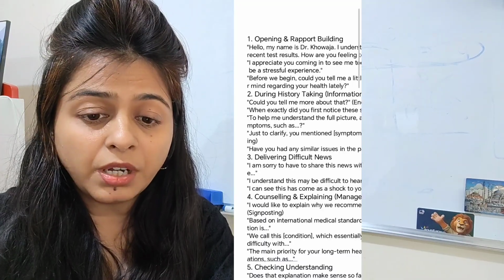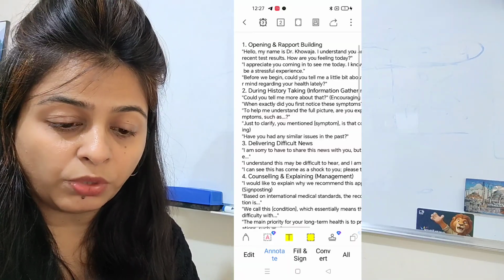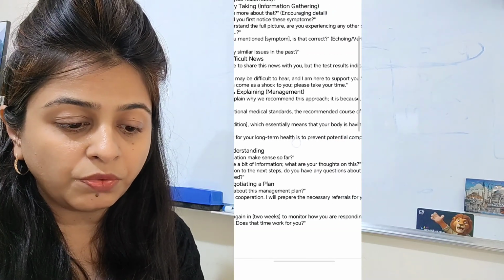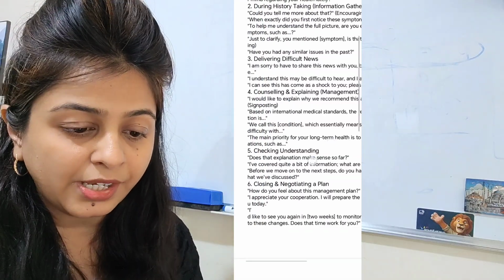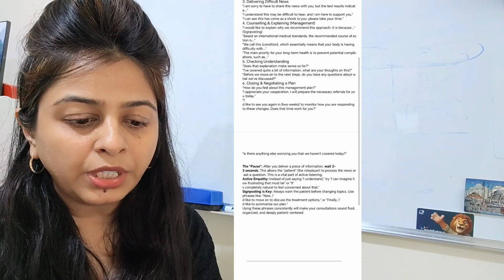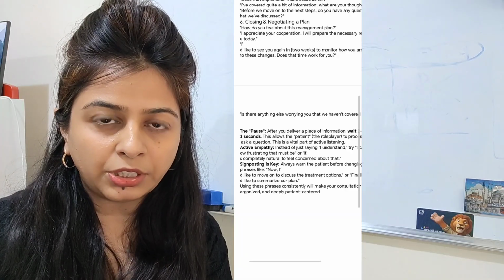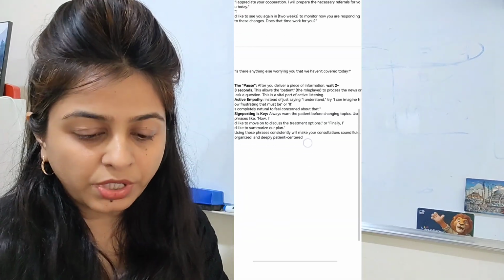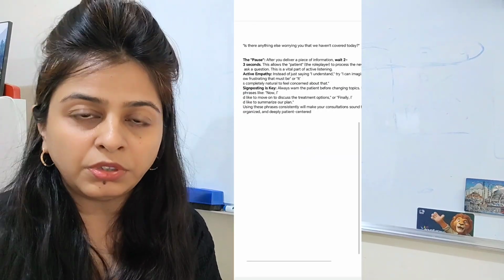OET SPEAKING TRICKS// MRCPI //MRCGP//OSCE TRICKS DOCTOR GOOD CONSULTATION LINE